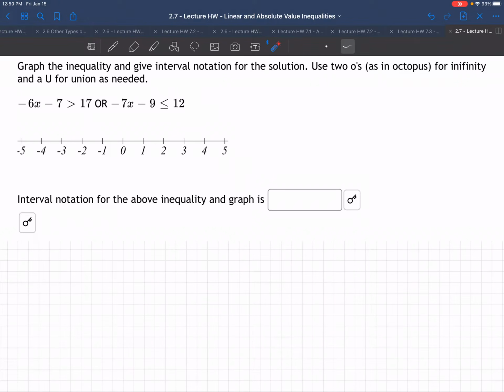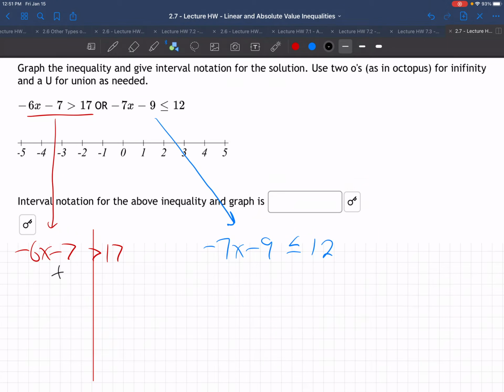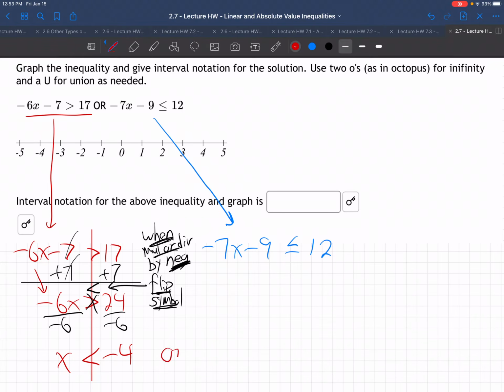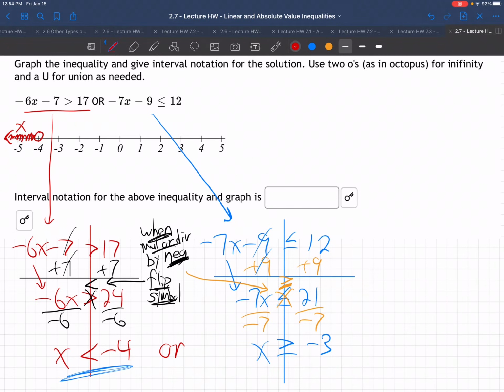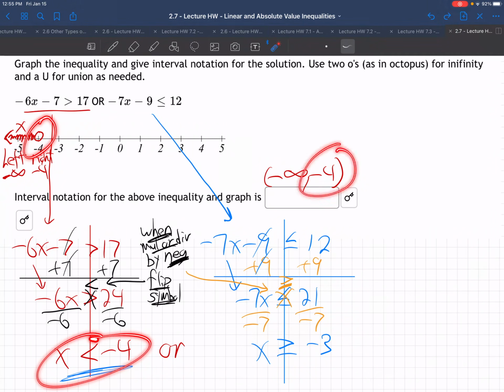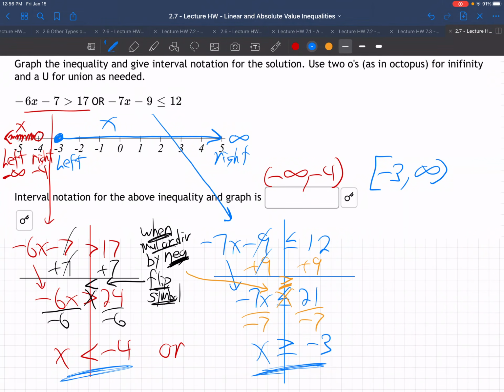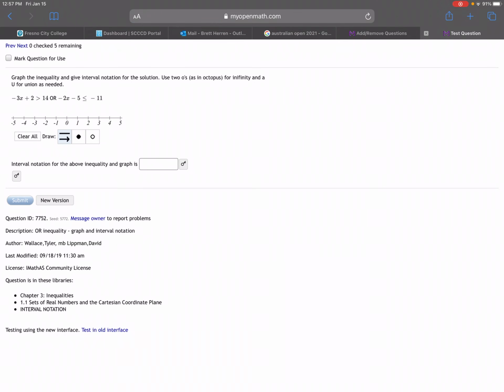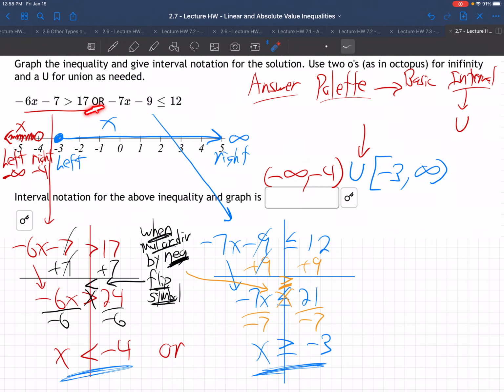m3a-2.7 lecture hw4